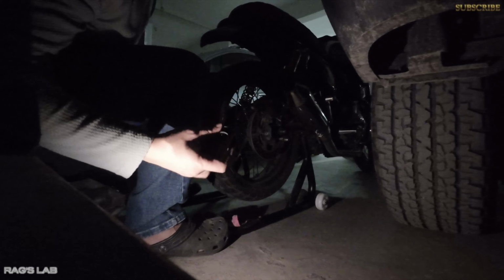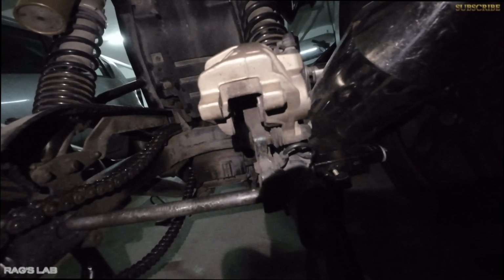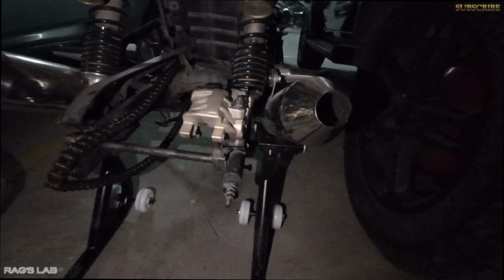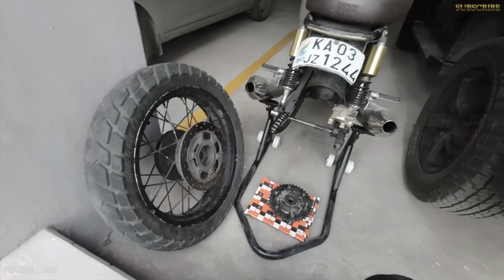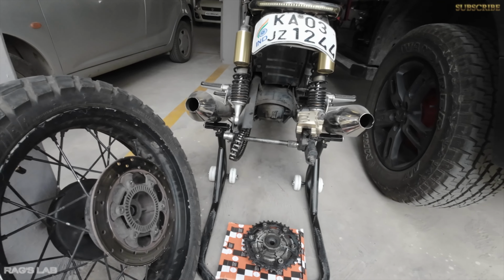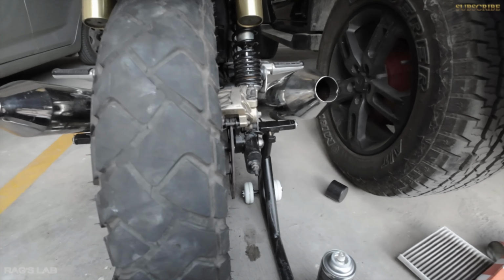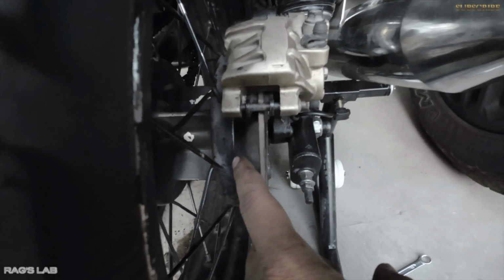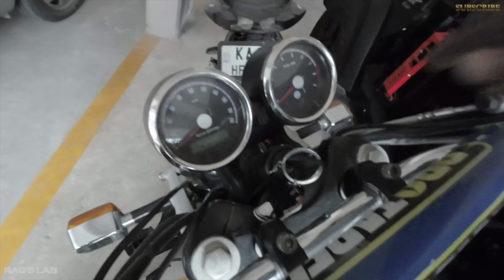GT 650 Flat Tyre? DIY Puncture Fix & Wheel Removal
Hello and hope you all are well. We try to make video on Motorcycle and cars modification, trips and DYI videos.

Got a flat tire on your Royal Enfield GT 650?
No worries! In this video, I’ll show you step-by-step how to remove the rear wheel, fix the puncture, and reinstall the tyre all by yourself. Whether you’re stuck on the road or just want to learn DIY motorcycle maintenance, this guide will help you out! 🏍️💨

💡 Why Watch?

Save money on mechanic costs
Learn DIY bike maintenance for future trips
Perfect for riders who love adventure & road trips

GT 650 flat tyre fix
DIY puncture repair
Royal Enfield GT 650
Motorcycle maintenance
Tubeless tyre repair
Bike repair guide
How to fix motorcycle puncture
GT 650 rear wheel removal
Motorcycle DIY
Bike maintenance tips
Royal Enfield DIY
Motorcycle vlog
DIY motorcycle repair
Roadside puncture fix
Best motorcycle maintenance tips